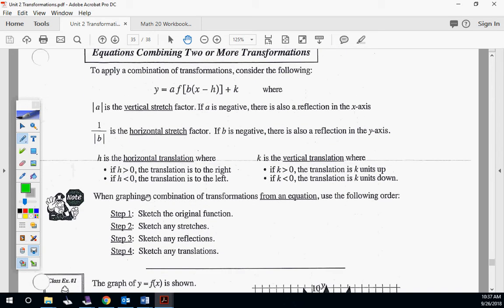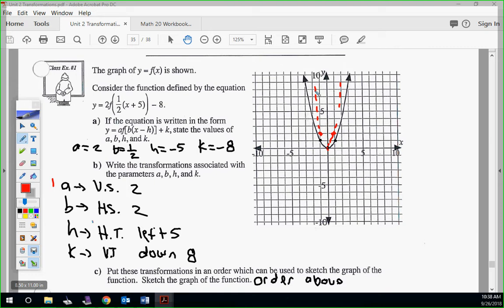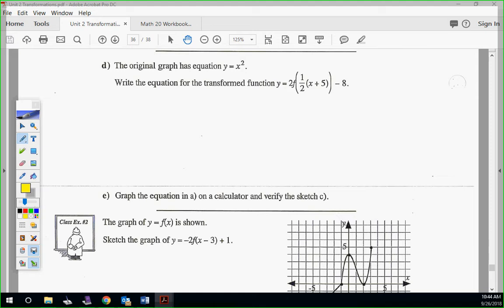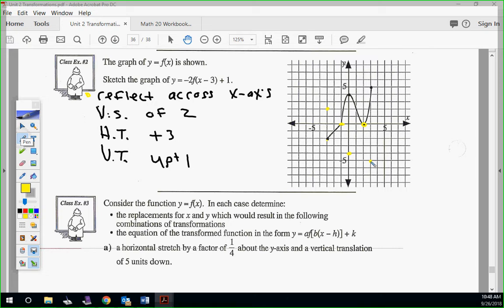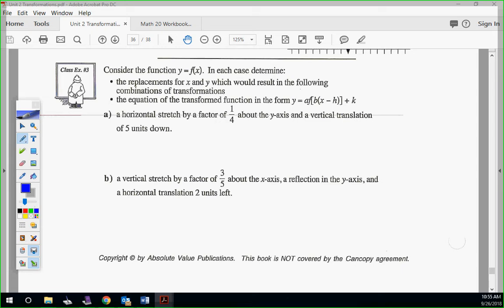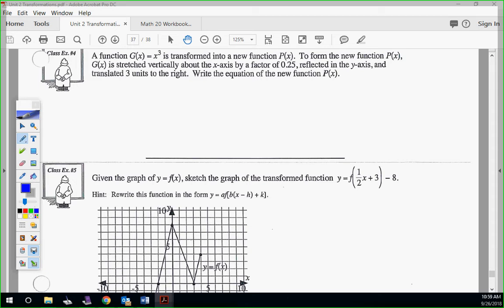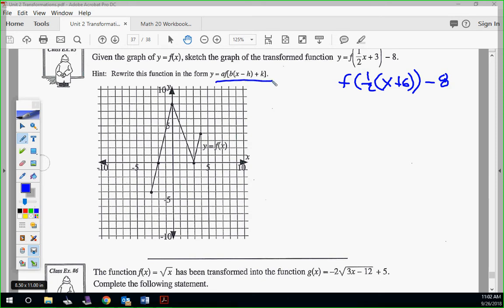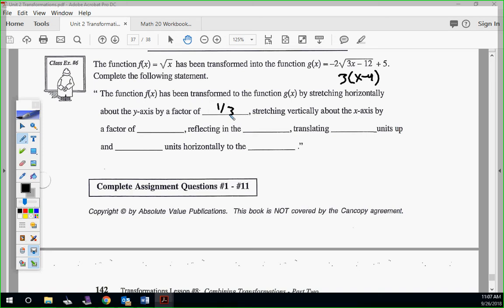S1 Chapter 3 Lesson 8- Combinations of Transformations Part 2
S1 Chapter 3 Lesson 8 - Combinations of Transformations Part2 - Math 30-1